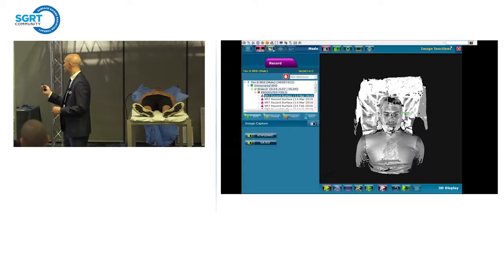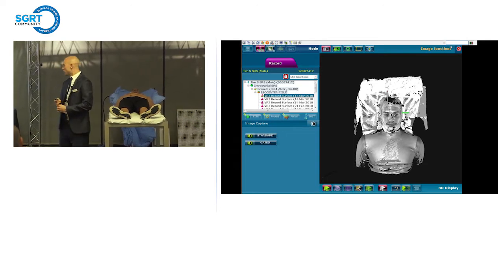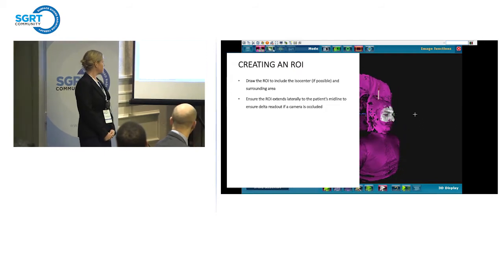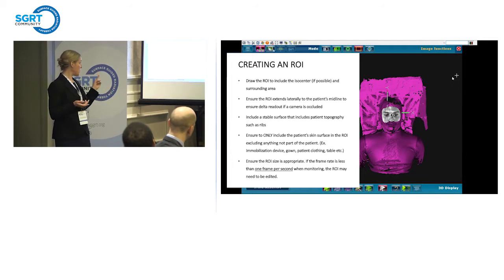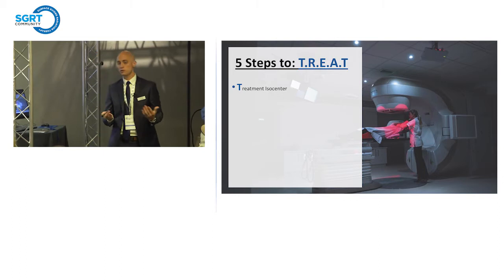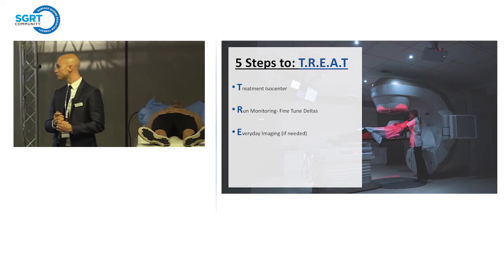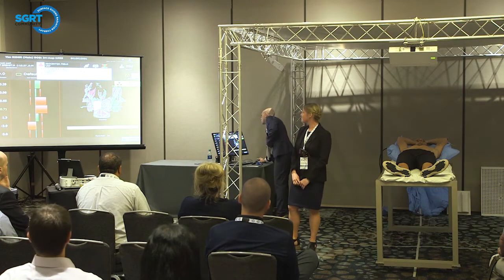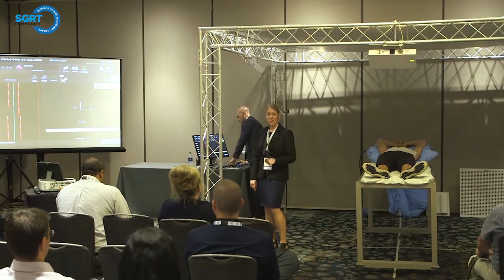Optimizing Use Hands On with the System &amp Live Model